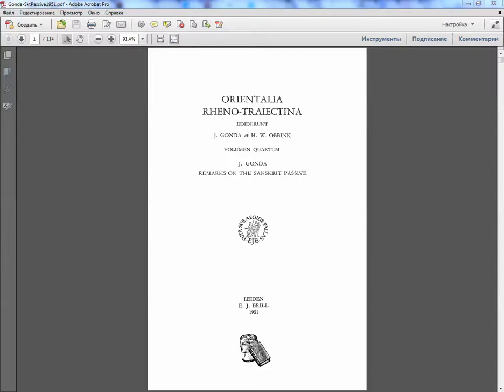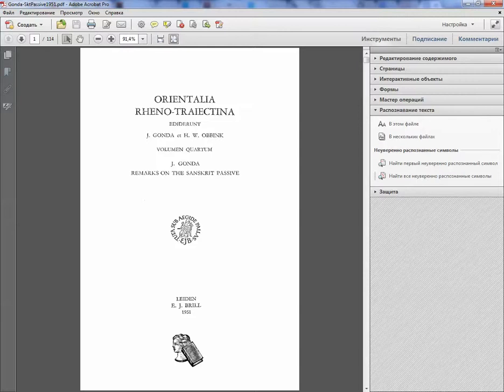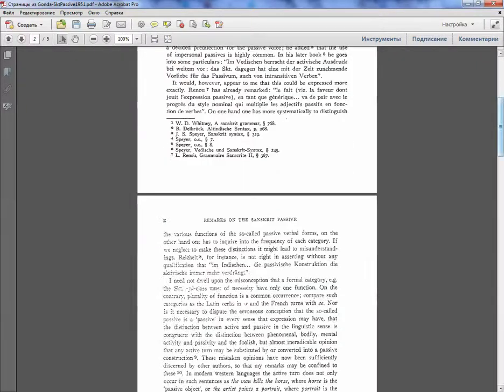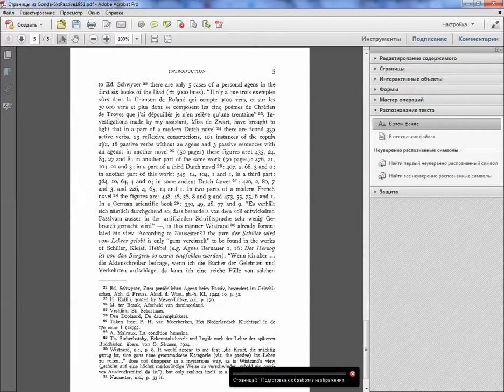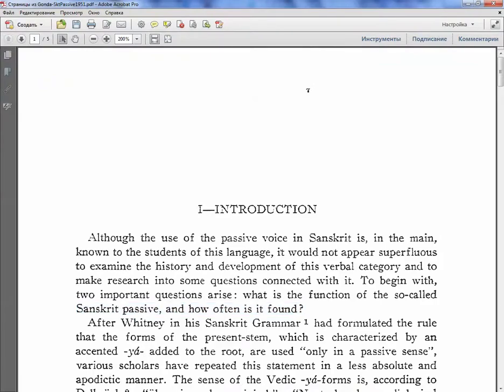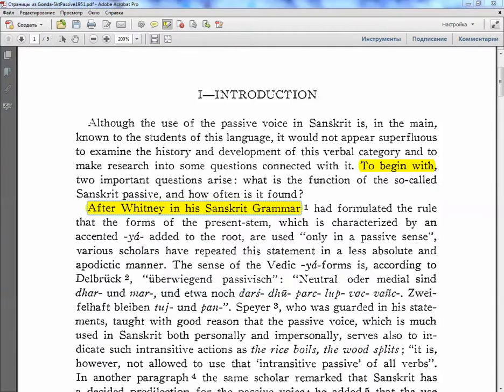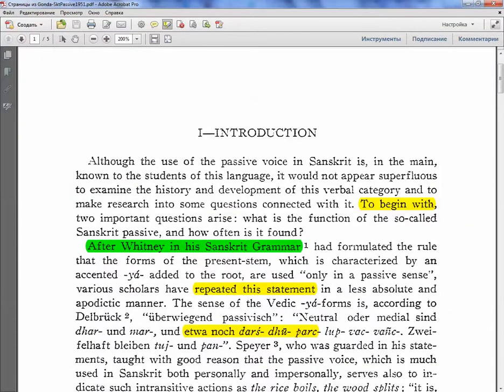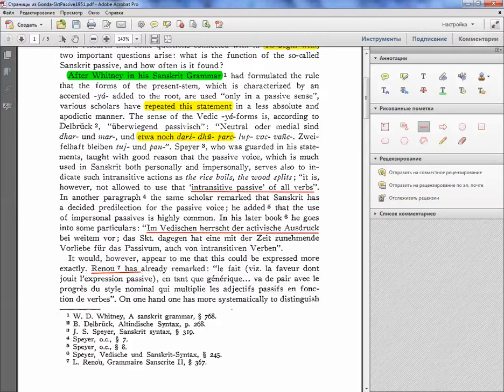Basic OCR Functions with PDF